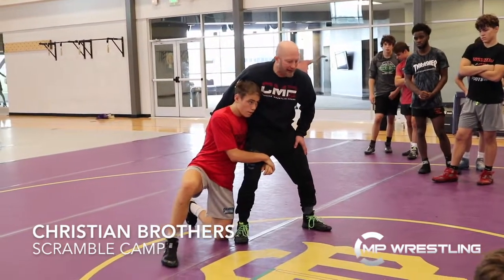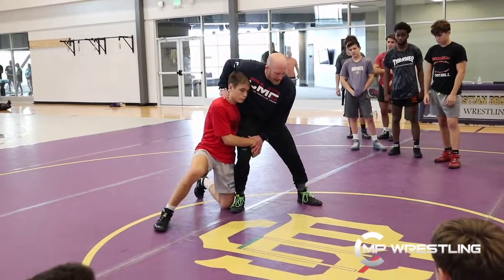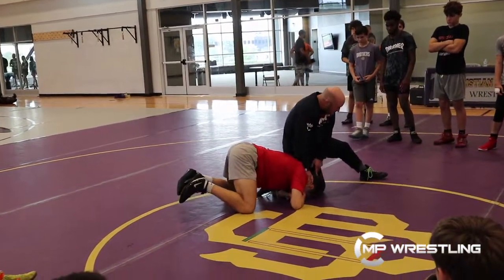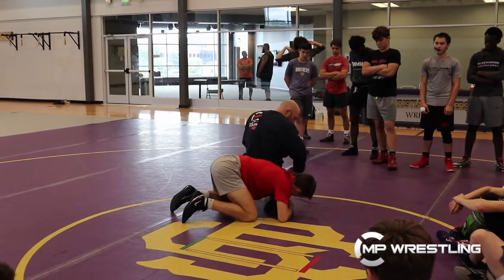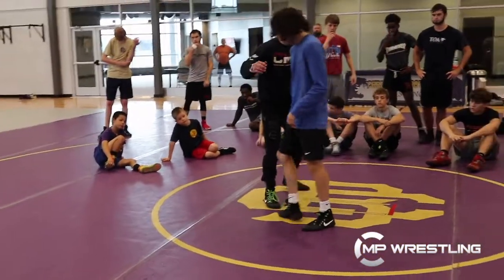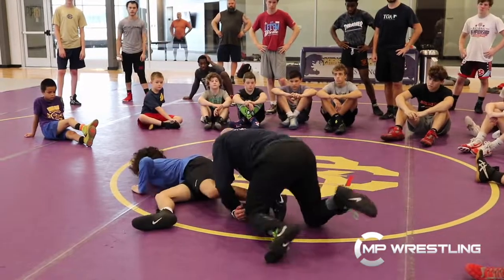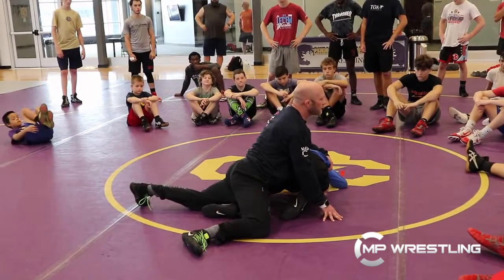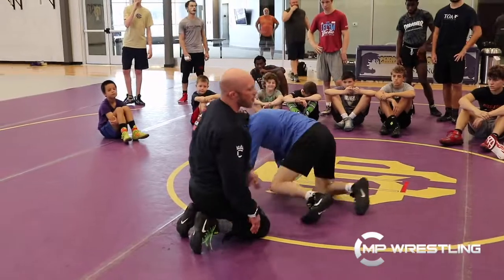Single Leg Defense - Russian Spin Out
The single leg spin out relies heavily on the defender keeping their opponents head down and their grip below the knee.